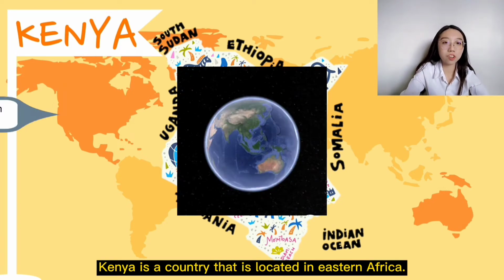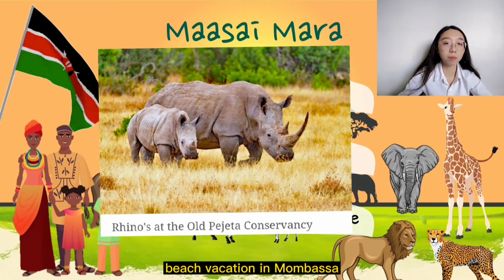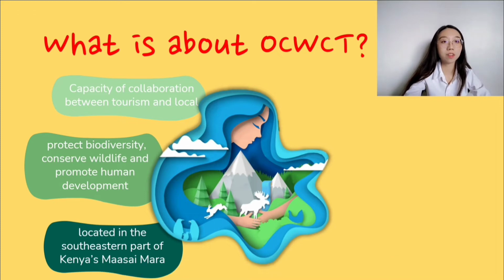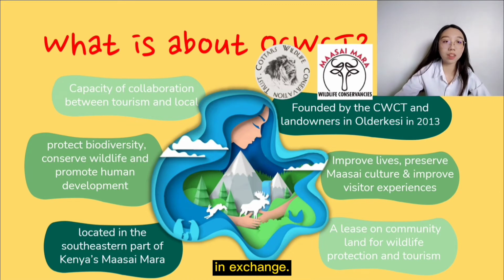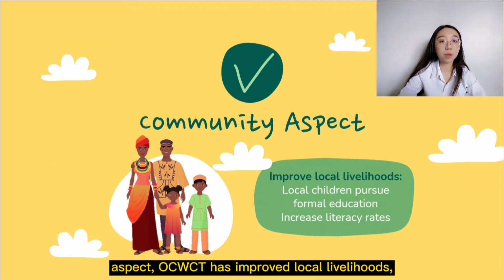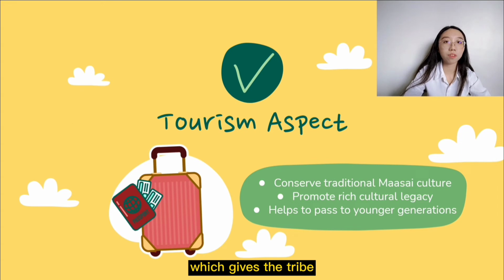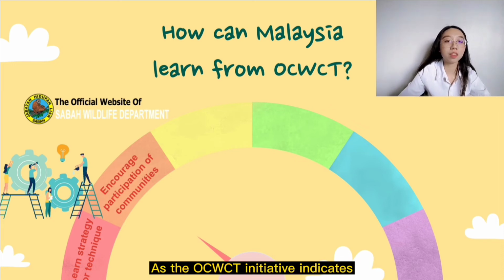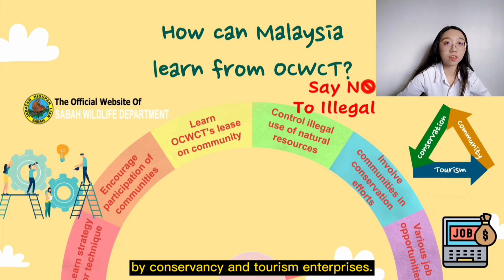A211 Tourism Best Practice in Kenya by 263503.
This video explains a Best Tourism Management Practice in Kenya.